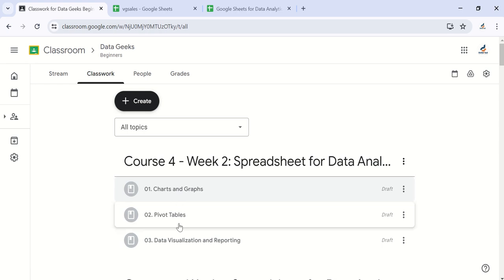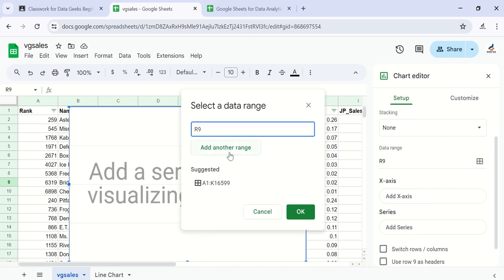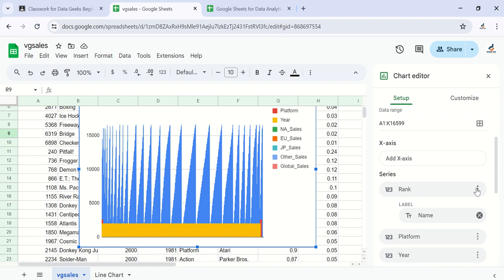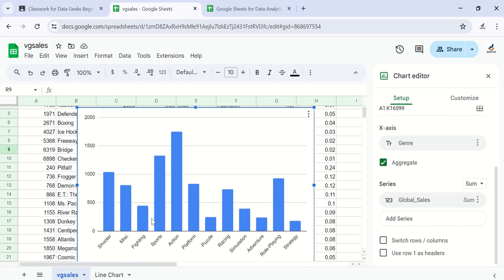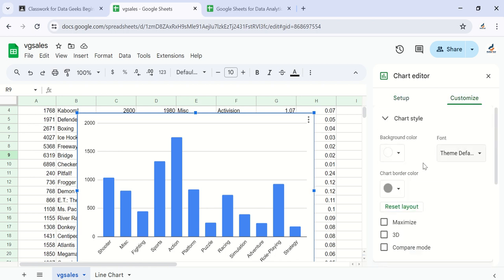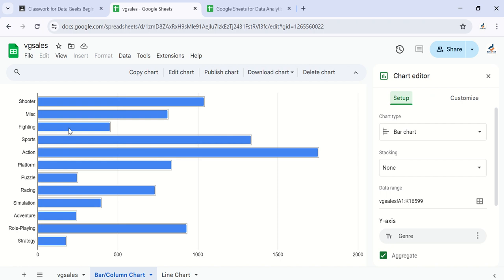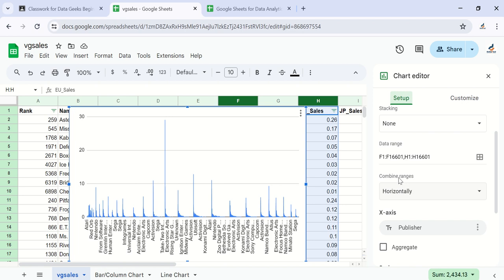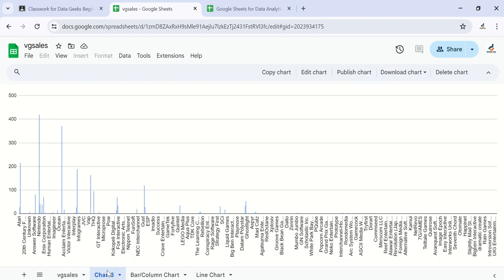Column & Bar Charts in Google Sheets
Learn how to create column and bar charts in Google Sheets by watching this video.